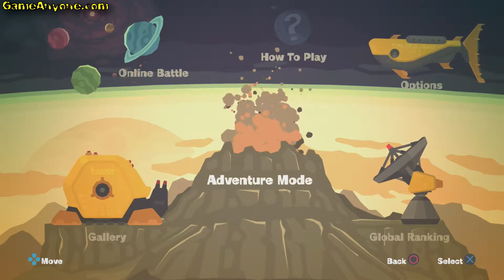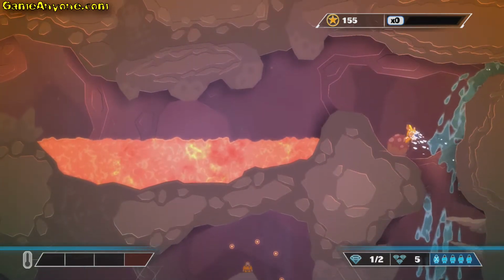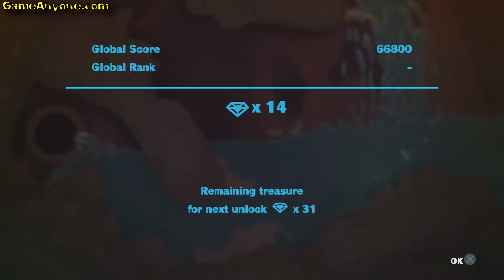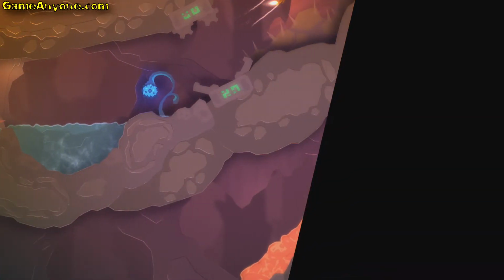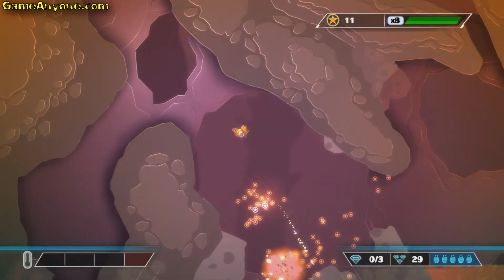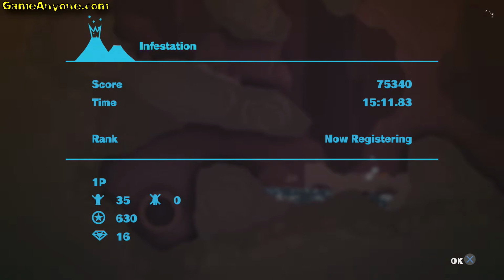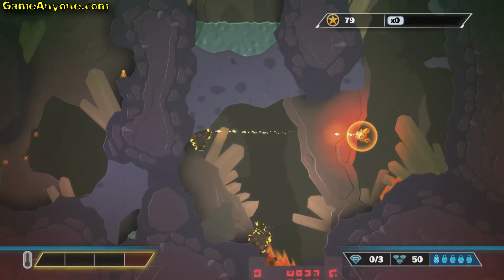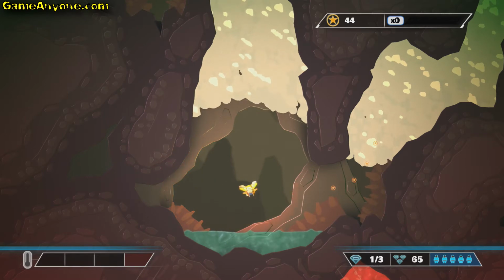Let's Take A Crack At [Episode 16 - Pixeljunk Shooter Ultimate]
Taking a crack at PixelJunk Shooter Ultimate!